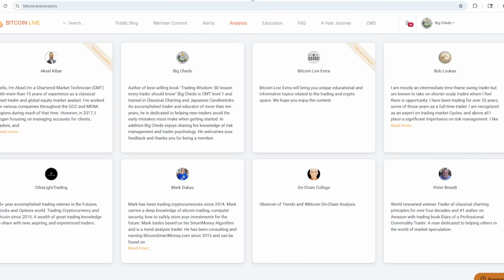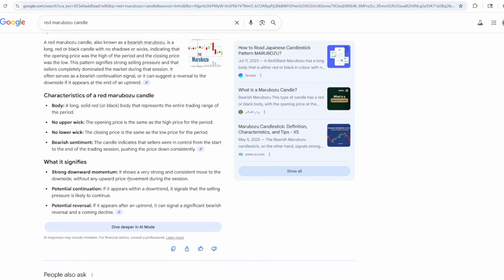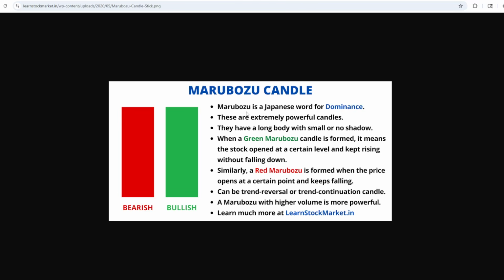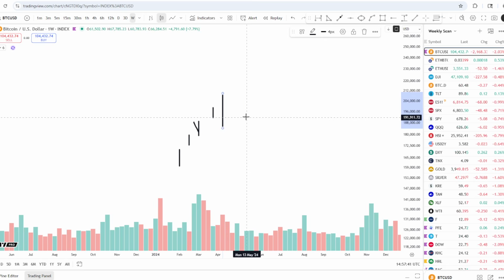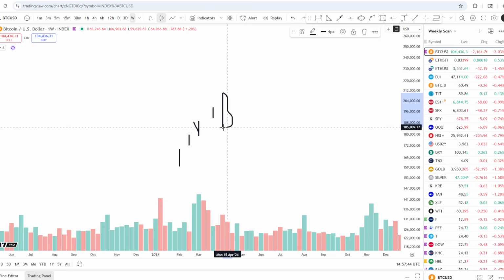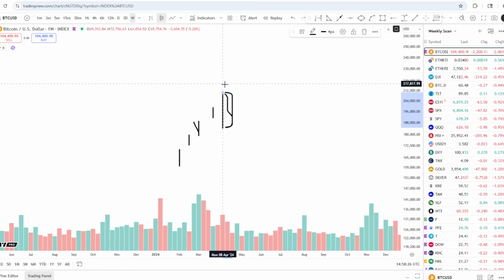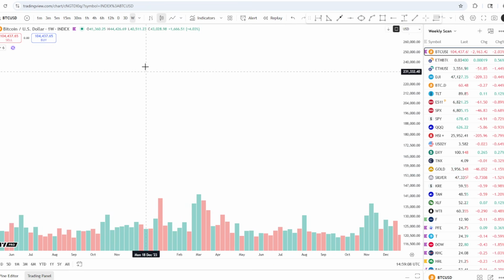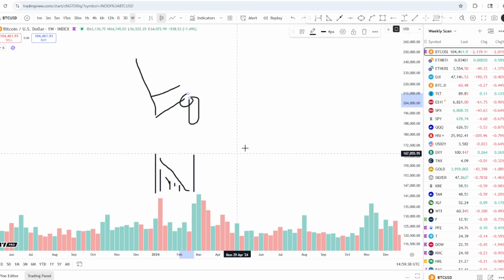Red Marubozu - Bearish Marubozu - Japanese Candlestick Theory